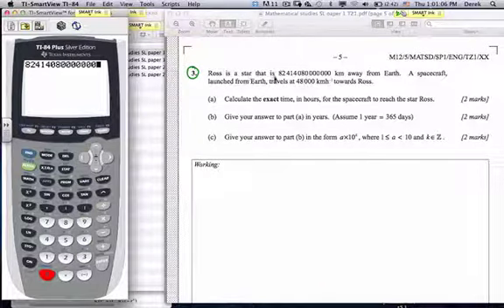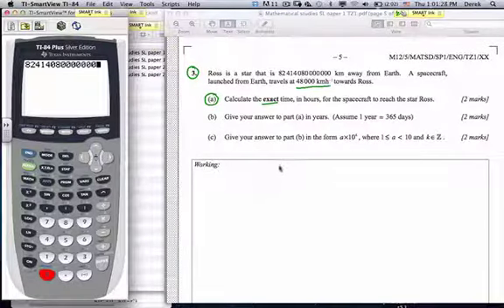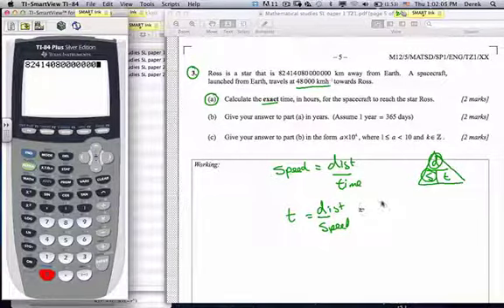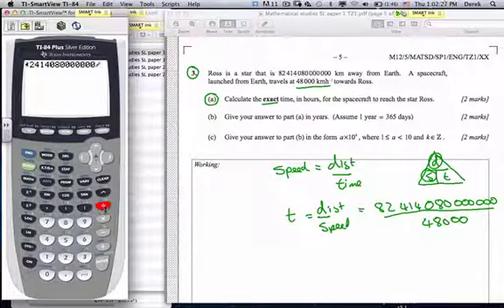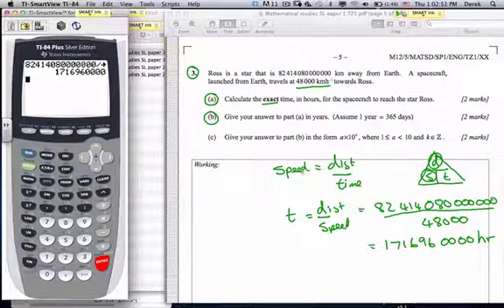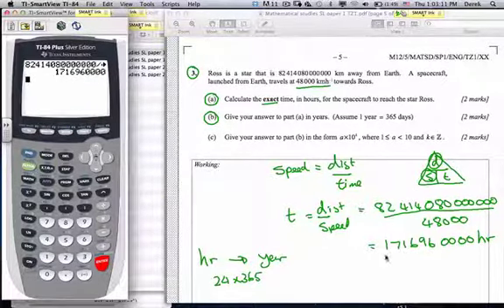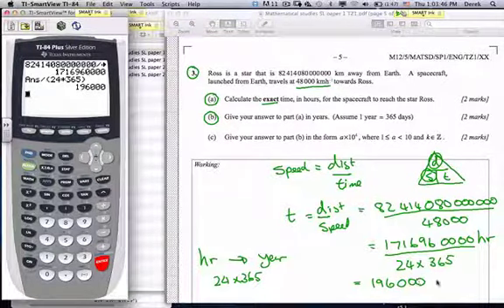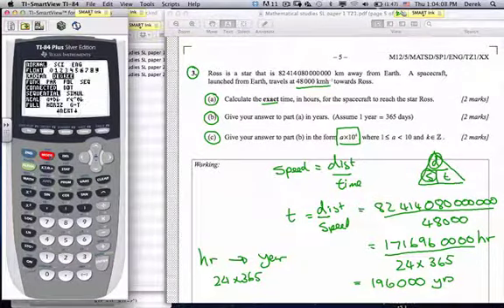Exam 2012 TZ 1 P1 Q3.screenflow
mathstudies, ib